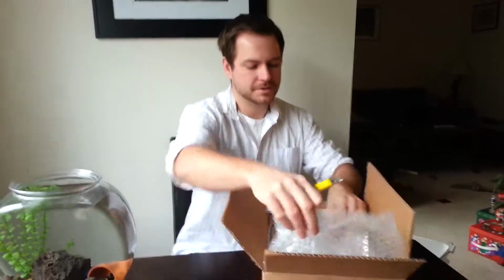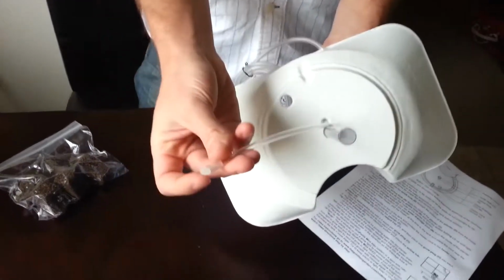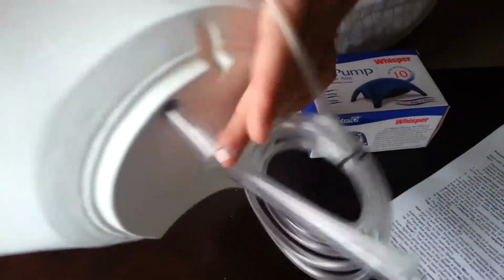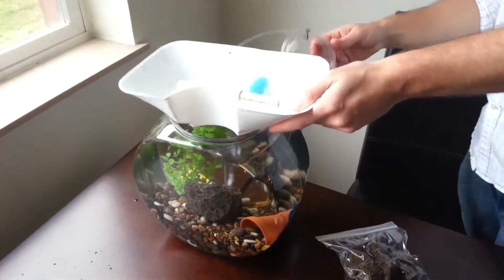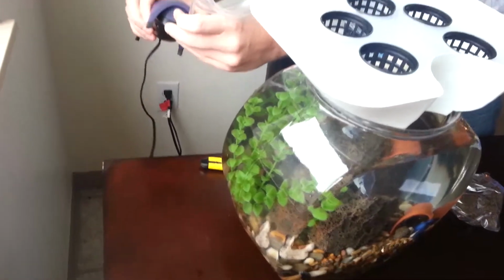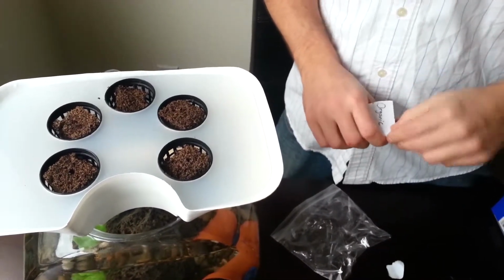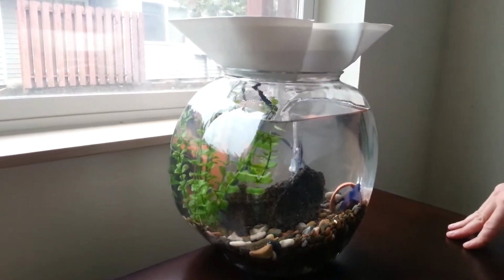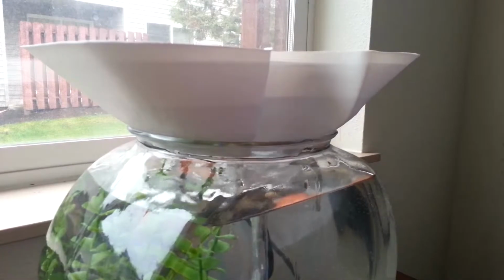GroPonix Mini Assembly Directions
How to assemble the GroPonix Mini aquaponic filtration system. Filter your aquarium the way nature does - with aquaponics! Grow herbs and flowers easily while maintaining a healthy aquarium for your betta!

- on sale now!